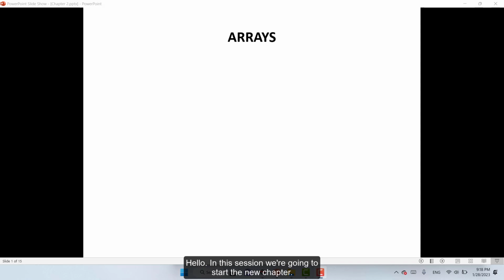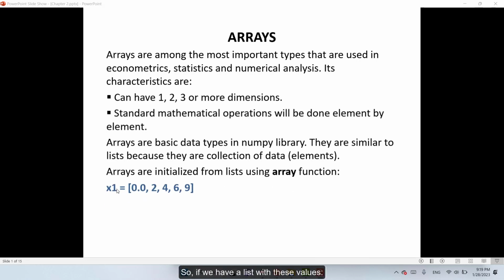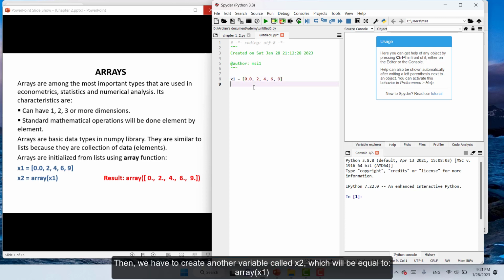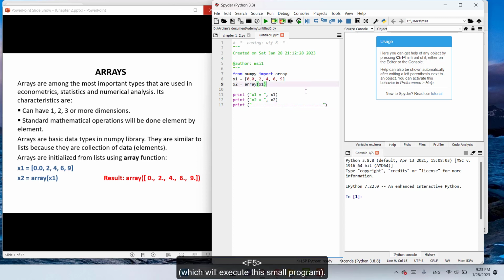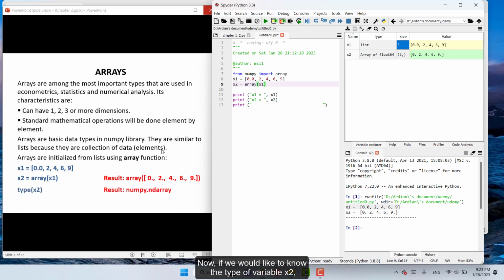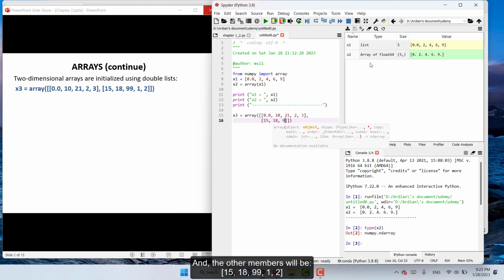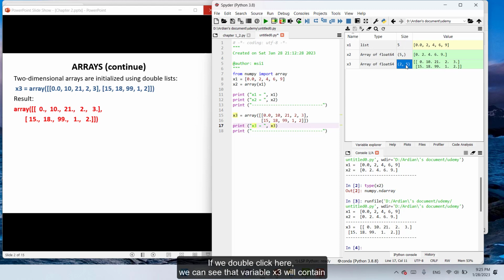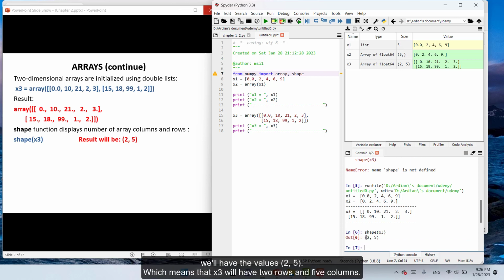Arrays in numpy library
Arrays are basic data types in numpy library. They are similar to lists because they are collection of data (elements).
Arrays are initialized from lists using array function:
x1 = [0.0, 2, 4, 6, 9]
x2 = array(x1)   Result: array([ 0.,  2.,  4.,  6.,  9.])